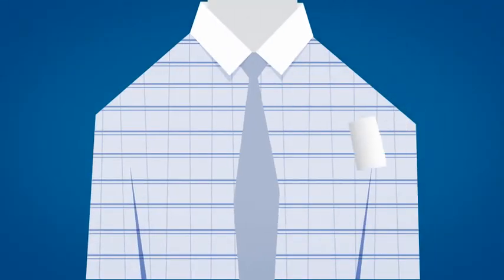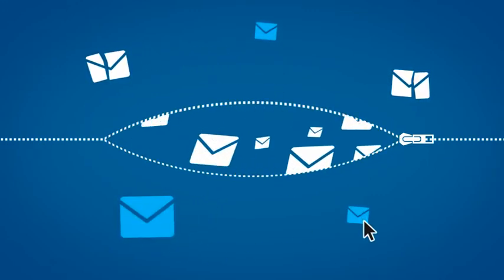Why In-Place Archiving is Better than Journaling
This video is about the benefits of in-place archiving over legacy journaling-based archiving. Watch the video to learn more or check out